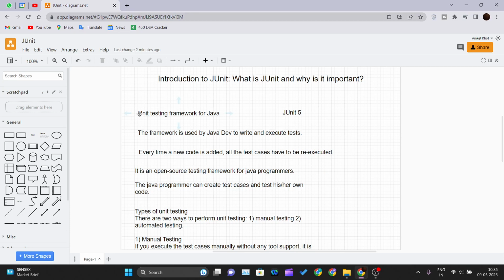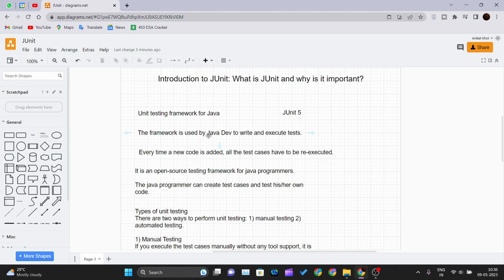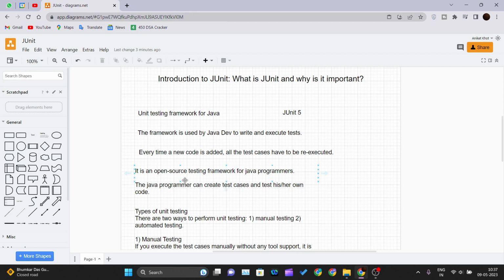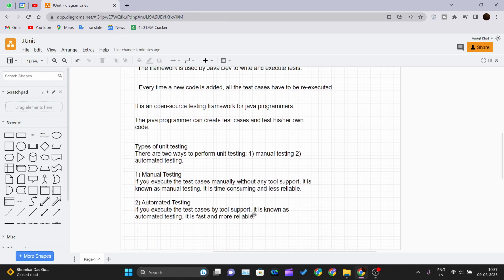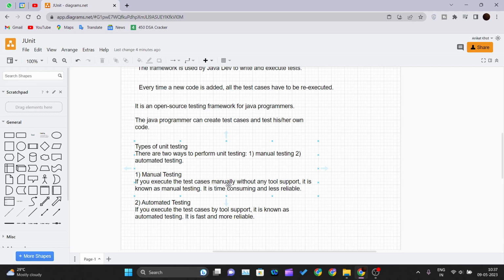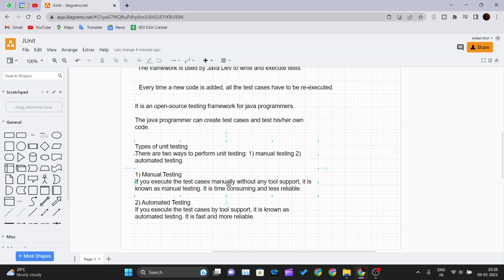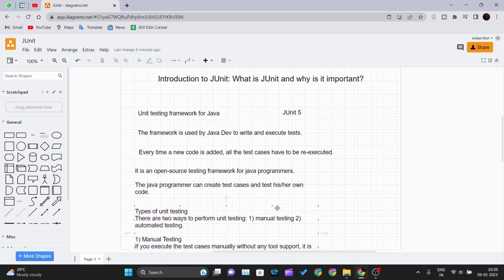Introduction to JUnit in Java